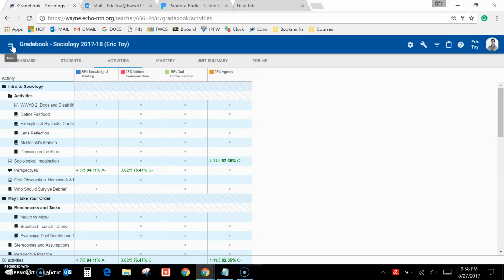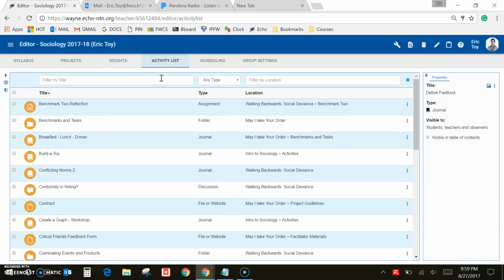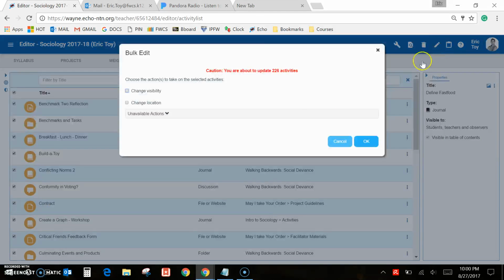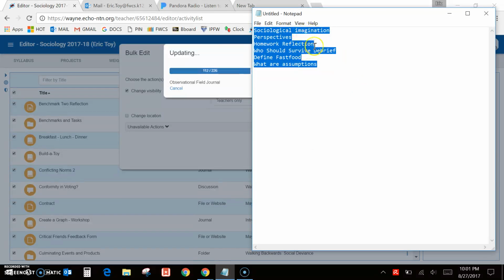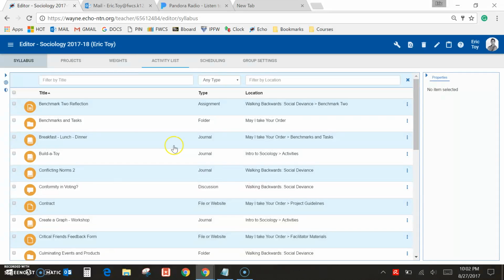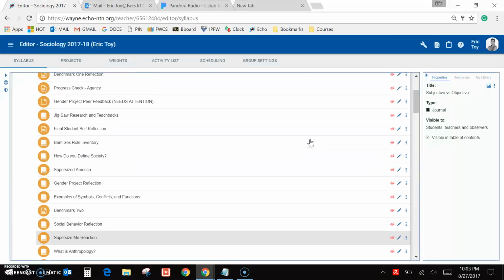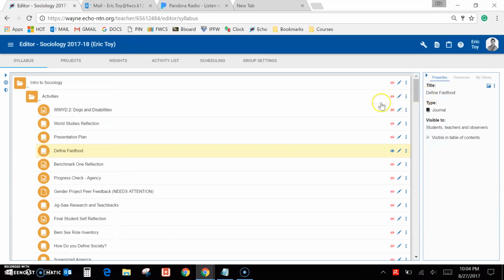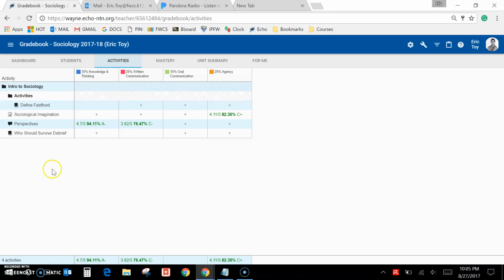Echo How-to: Cleaning up your gradebook!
Are you tired of the clutter of non-graded activities in your echo gradebook?  I'll walk you through how you can clean this up quickly.